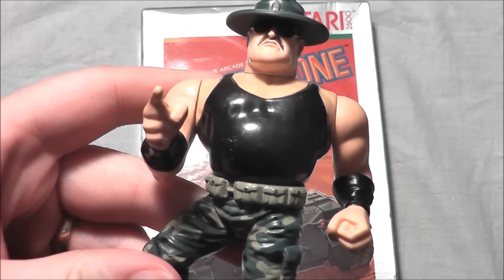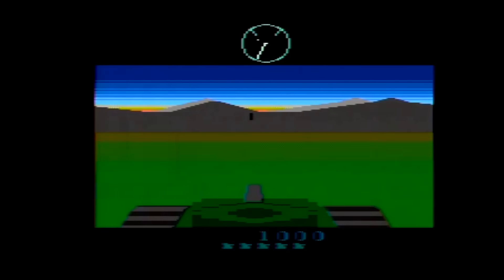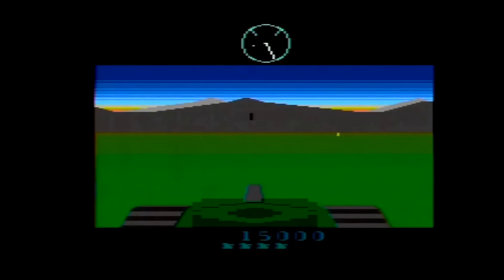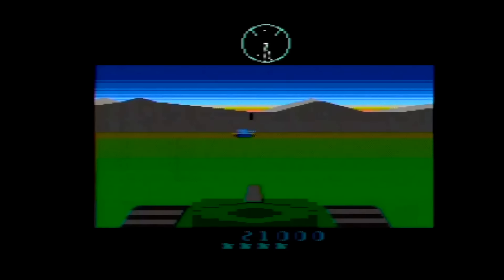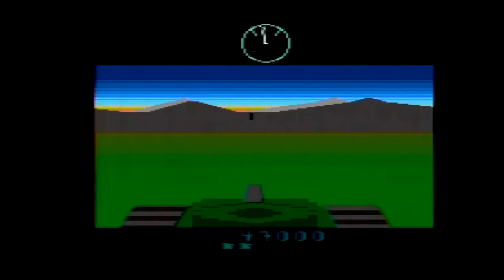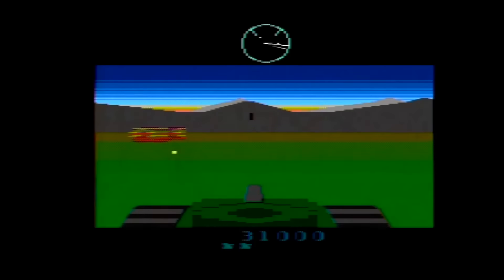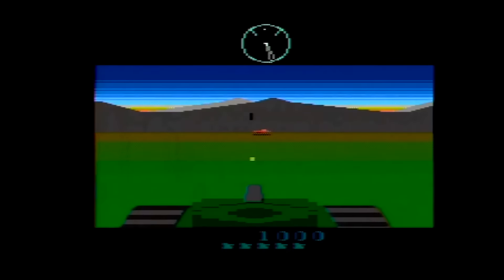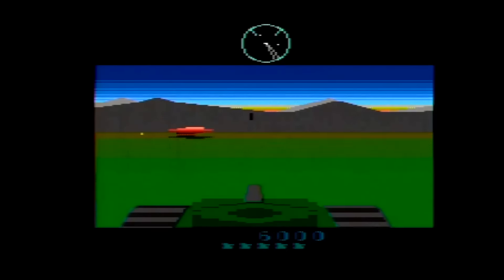BattleZone Atari 2600 Review - The No Swear Gamer Ep 261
Today’s episode covers BattleZone for the Atari 2600 VCS system published by Atari and based on the arcade game. How does it hold up today? Let’s play Battle Zone and find out!